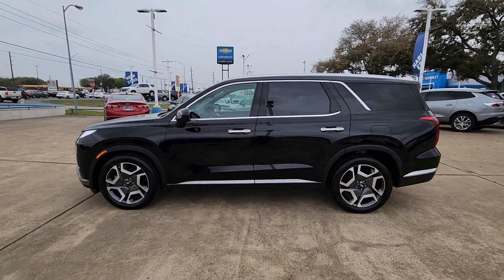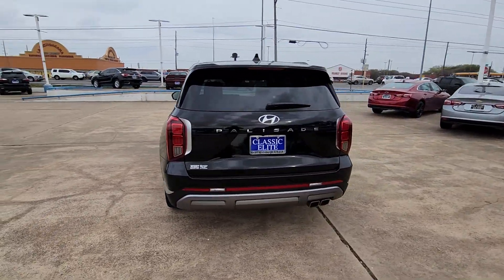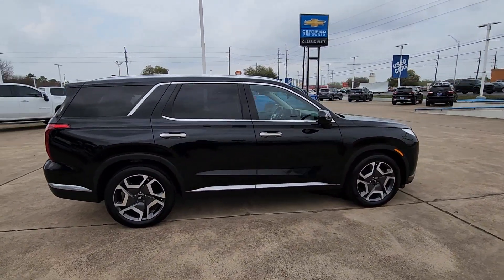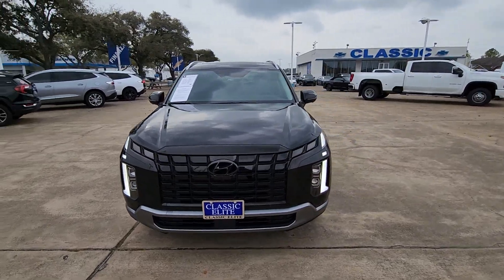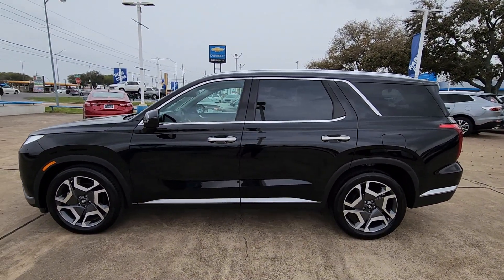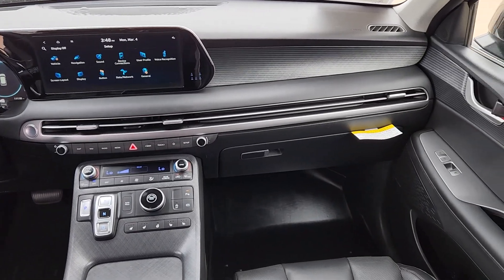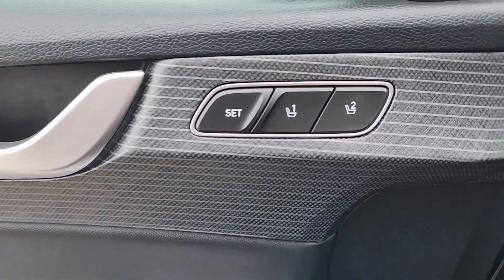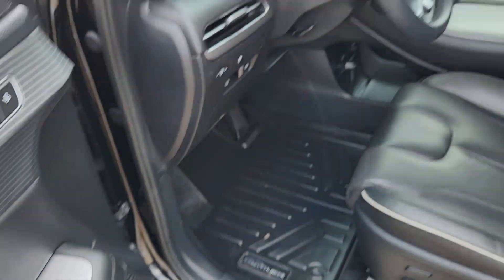2023 Hyundai Palisade Limited TX Houston, Katy, Brookshire, Rosenberg, Sugarland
Pre-Owned 2023 Hyundai Palisade Limited available at Classic Elite Chevrolet located in 8100 S Texas 6, Houston, TX, 77083. Servicing the Houston, Katy, Brookshire, Rosenberg, Sugarland area.
Please mention the stock WTPU492197 when you contact the dealership for this vehicle.

Introducing the   2023  Hyundai Palisade.  Enjoy a new level of comfort and convenience on all your family outings in this spacious Palisade. Crossover versatility, flexible interior layout, advanced safety features, silky V6 power, and 3-row seating make this SUV an unbeatable value. The following are some of this vehicles highlighted options: Heated Steering Wheel
, Apple Carplay®/Android Auto®, Head-Up Display, Navigation System, Moonroof, Keyless Entry, Power Passenger Seat, Power Liftgate, Heated Mirrors, Satellite Radio. Turn on the calm and drive on in this family-friendly Palisade. Come in for a fun and easy road test. Our team will make it the best part of your day.